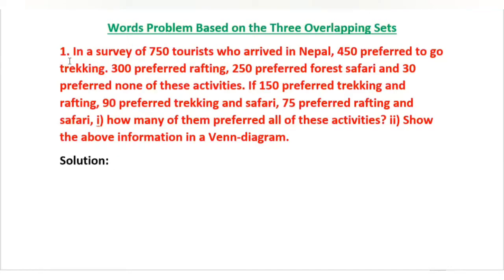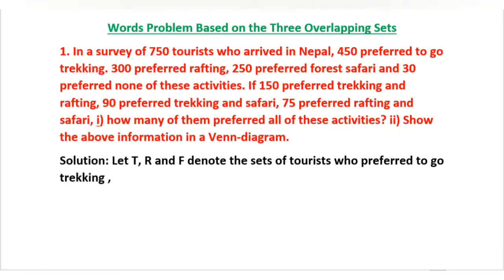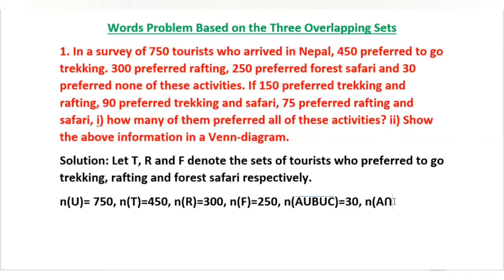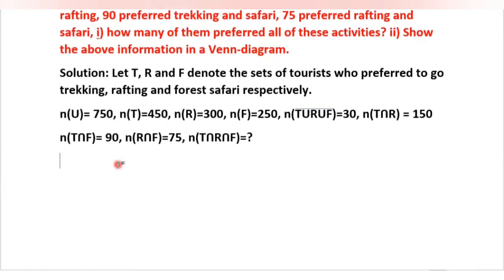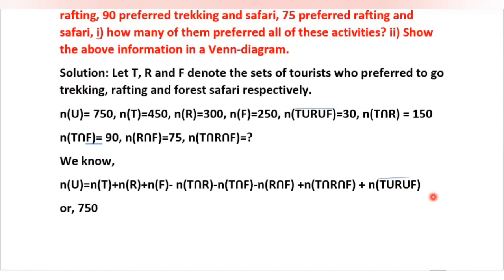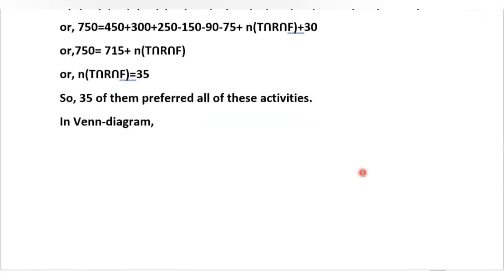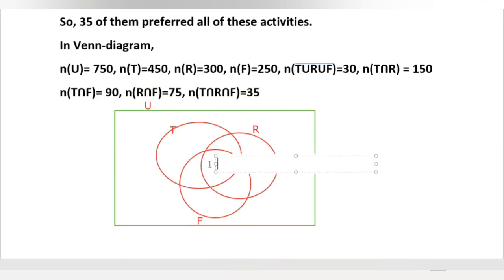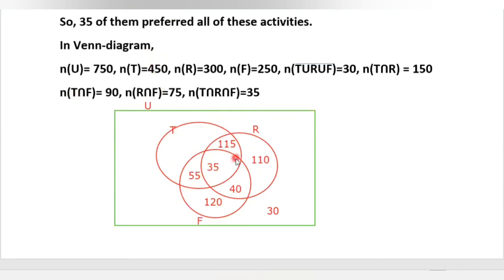SETS |Words Problem Based on Three Overlapping Sets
Words  Problem based on Three Overlapping Sets